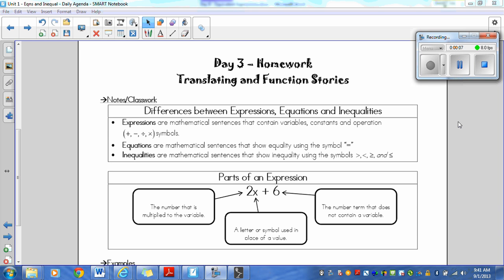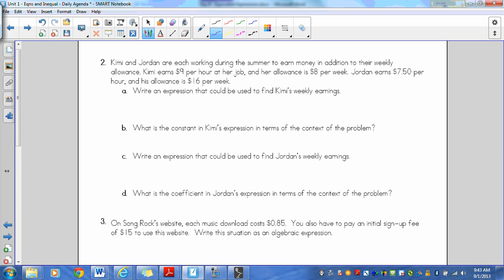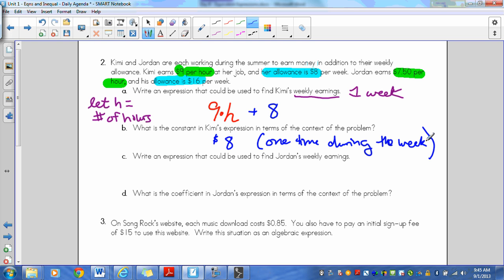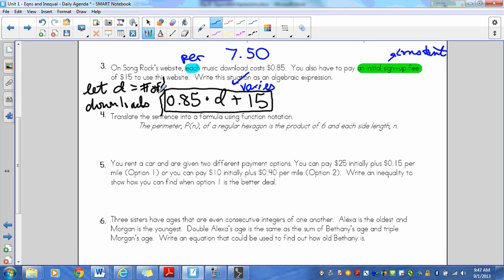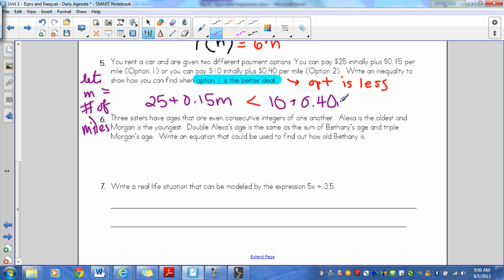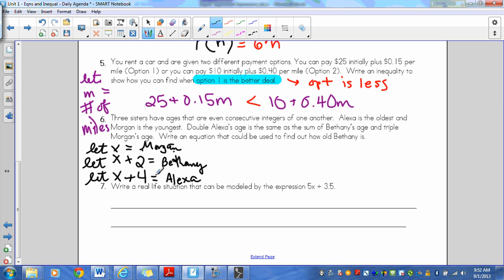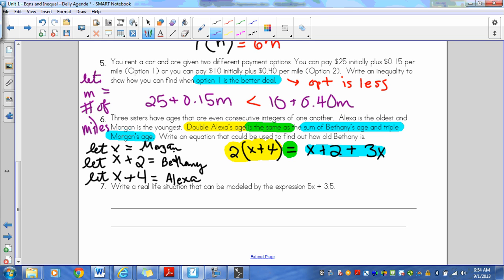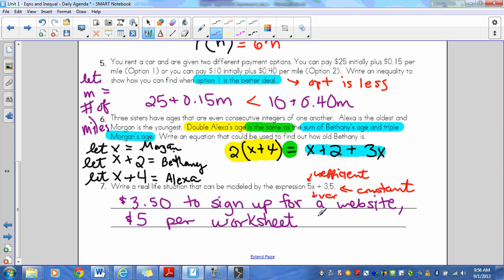Day 3 - Translating